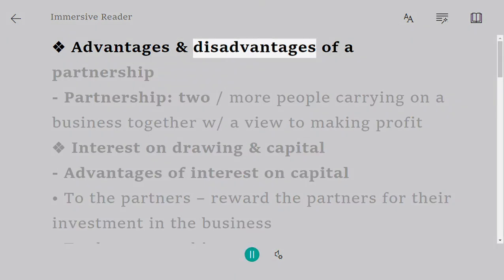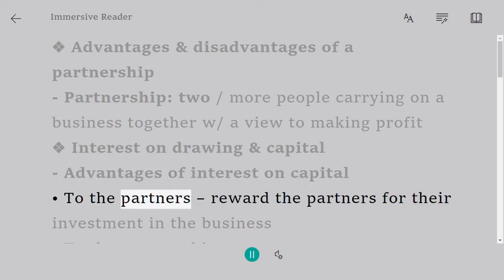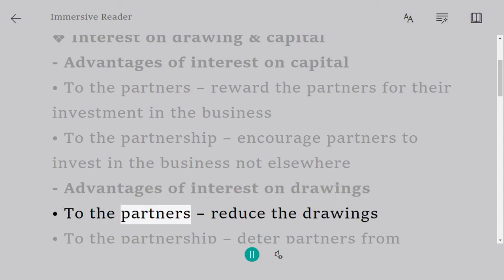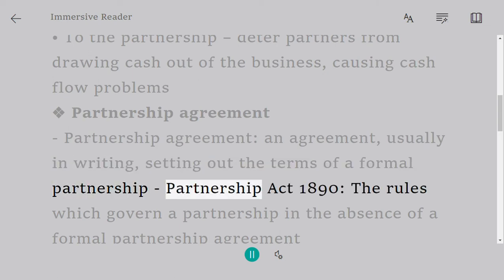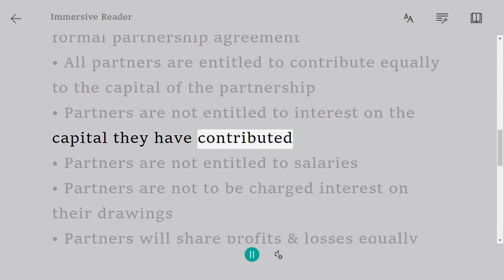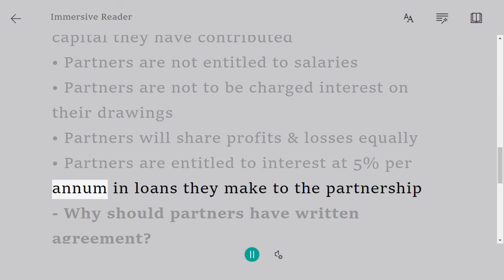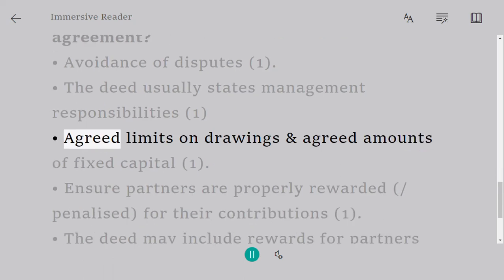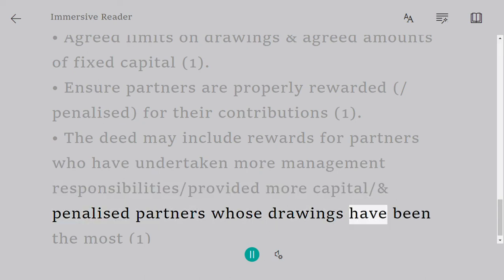Advantages & disadvantages of a partnership | A Level Notes Accounting 9706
- Partnership: two / more people carrying on a business together w/ a view to making profit

❖ Interest on drawing & capital

- Advantages of interest on capital

• To the partners – reward the partners for their investment in the business

• To the partnership – encourage partners to invest in the business not elsewhere

- Advantages of interest on drawings

• To the partners – reduce the drawings

• To the partnership – deter partners from drawing cash out of the business, causing cash flow problems

❖ Partnership agreement

- Partnership agreement: an agreement, usually in writing, setting out the terms of a formal partnership - Partnership Act 1890: The rules which govern a partnership in the absence of a formal partnership agreement

• All partners are entitled to contribute equally to the capital of the partnership

• Partners are not entitled to interest on the capital they have contributed

• Partners are not entitled to salaries

• Partners are not to be charged interest on their drawings

• Partners will share profits & losses equally

• Partners are entitled to interest at 5% per annum in loans they make to the partnership

- Why should partners have written agreement?

• Avoidance of disputes (1).

• The deed usually states management responsibilities (1)

• Agreed limits on drawings & agreed amounts of fixed capital (1).

• Ensure partners are properly rewarded (/ penalised) for their contributions (1).

• The deed may include rewards for partners who have undertaken more management responsibilities/provided more capital/& penalised partners whose drawings have been the most (1)